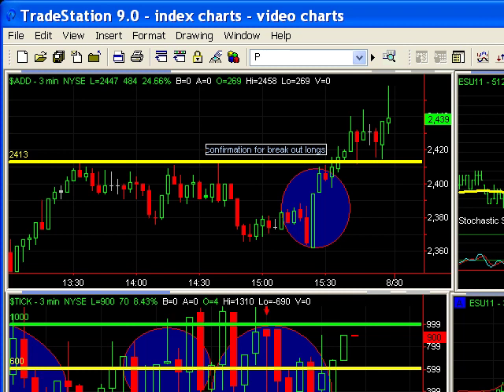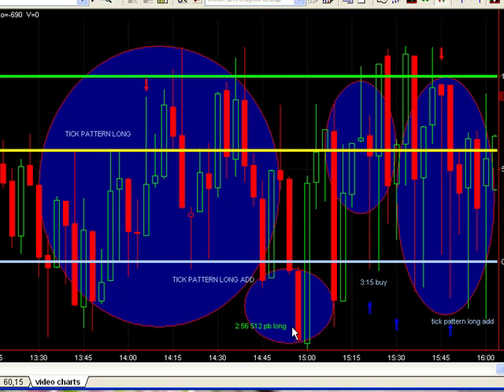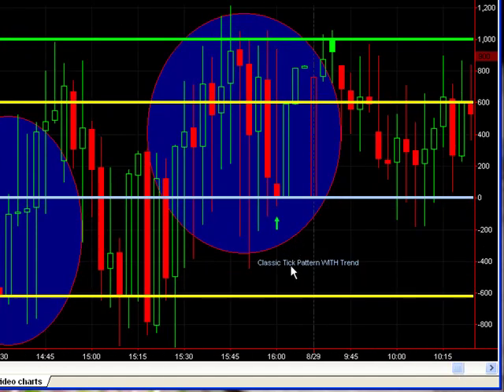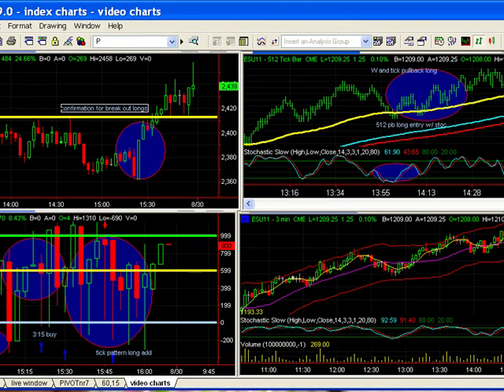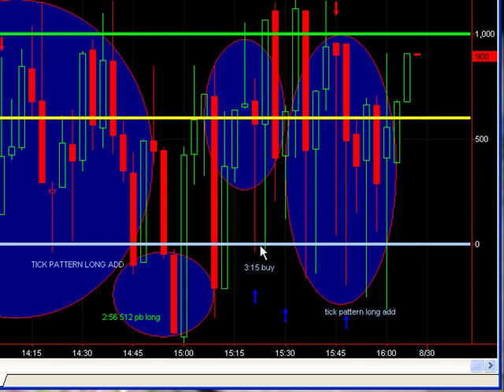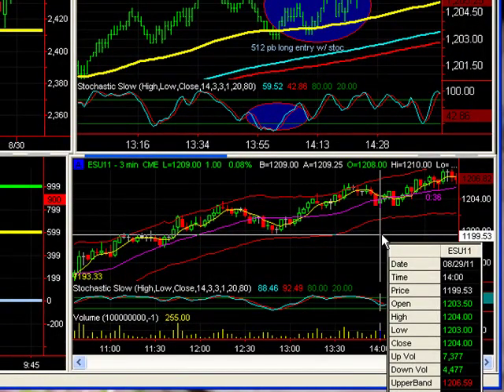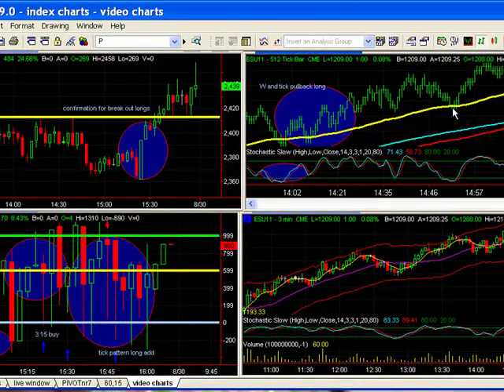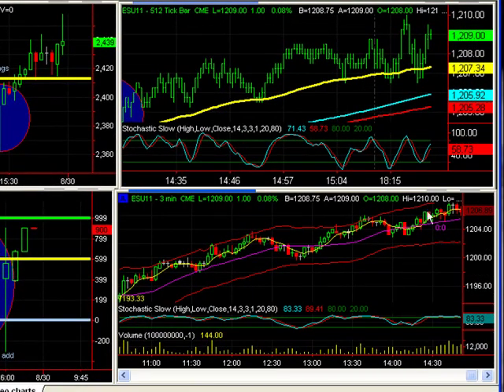How to use $TICK Patters for Day Trading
In today's video I will discuss the $TICK Patterns and how to use them with the trend, 512 stochastic, and how to add to a position using the internals. You can view this special video by clicking here.

I will also cover money management and a small section about tape reading. See you in the rooms and great trading everyone.